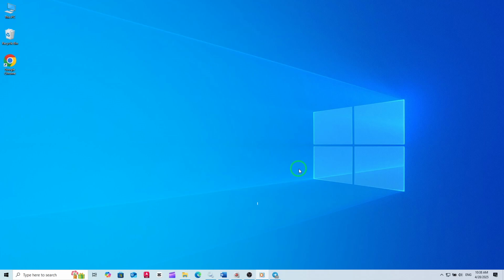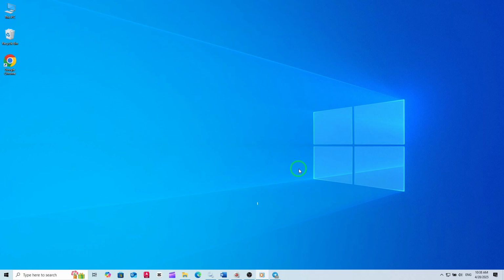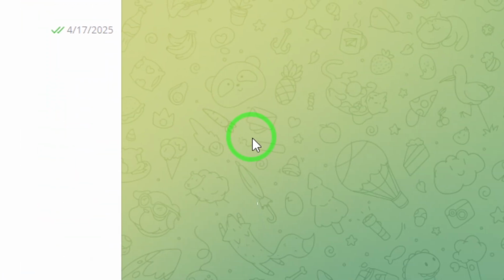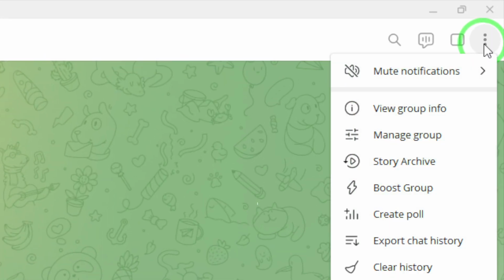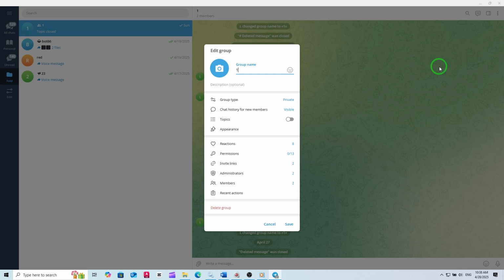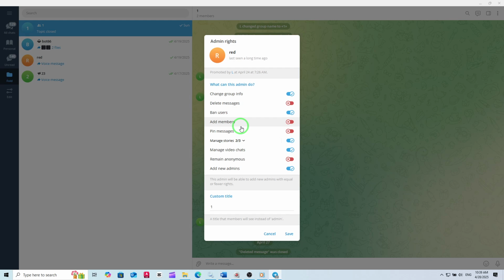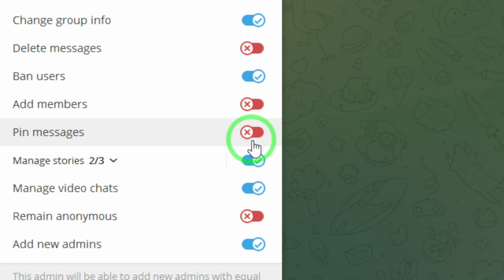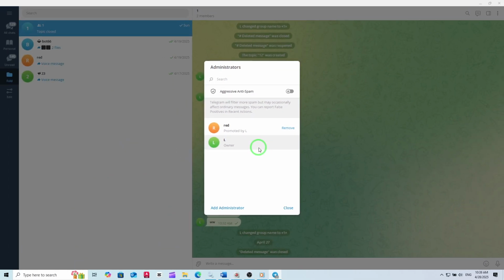How To Allow Admin To Pin Messages On Your Group On Telegram App On PC (New Update)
Learn how to allow an admin to pin messages in your Telegram group on PC with the latest update. This step-by-step guide will help you manage your Telegram group permissions and make sure important messages stay visible for everyone. Perfect for group owners and admins who want to improve group communication and organization.

Follow these steps to allow an admin to pin messages in your Telegram group on PC:

1. Open Telegram app.

2. Open the group that you are admin in.

3. Click on the three dots, then Manage group.

4. Enter to Administrators, click on the admin you want.

5. Enable Pin messages, click Save.

By following these steps, you can give admins in your Telegram group the ability to pin messages, making it easier to highlight important updates for all members. This tutorial is designed for the new Telegram update and works on the PC version.

Chapters:
00:00 Intro
00:12 Soultion
01:05 Outro